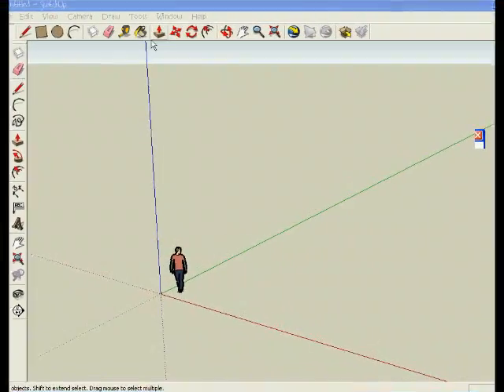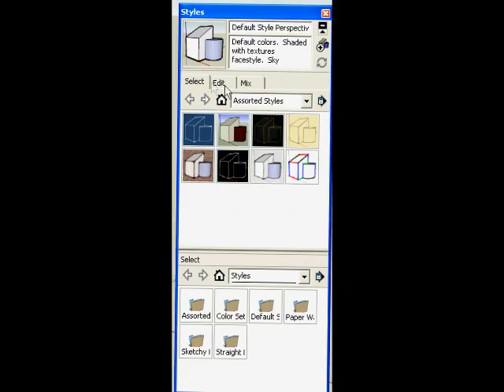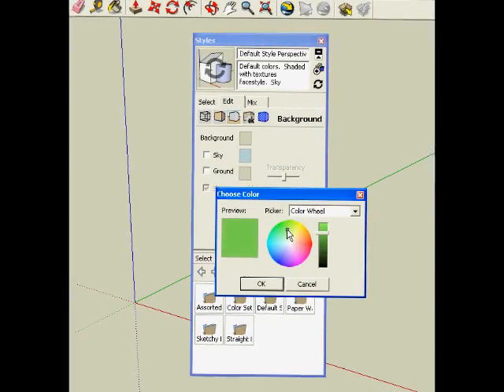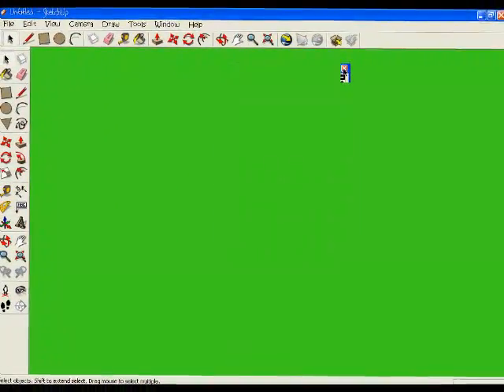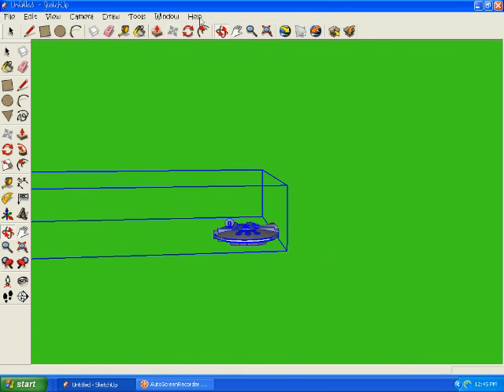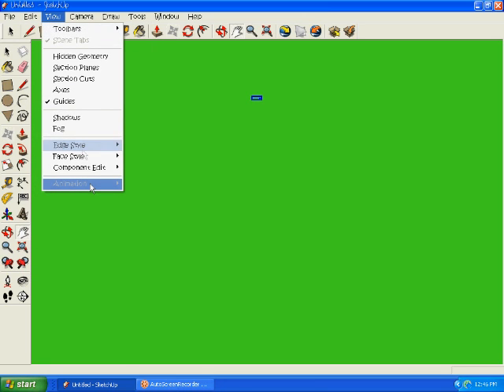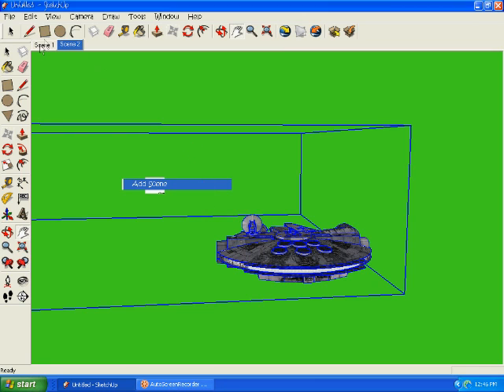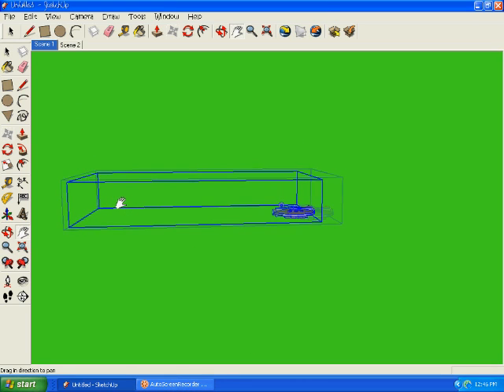Plane Animation in Sketchup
READ THIS BEFORE WATCHING-
At the end after animation, you export by going to file,export,animation. Then save as AVI or Picture Stream